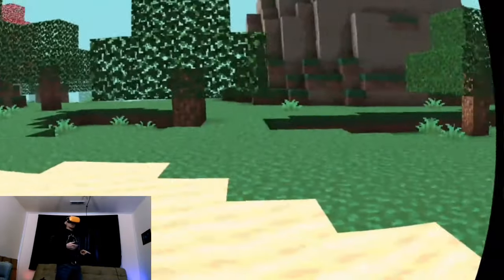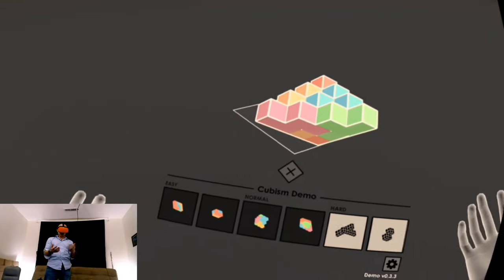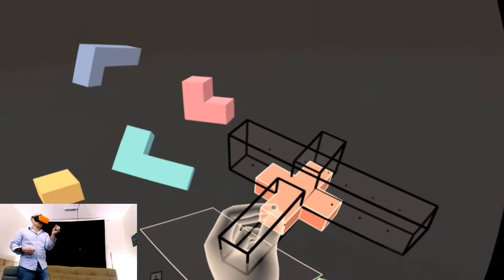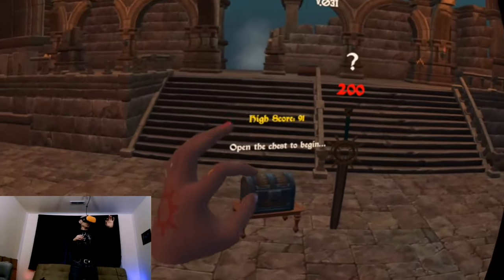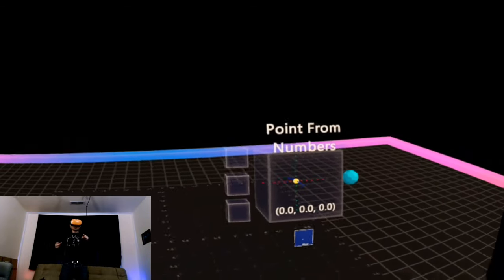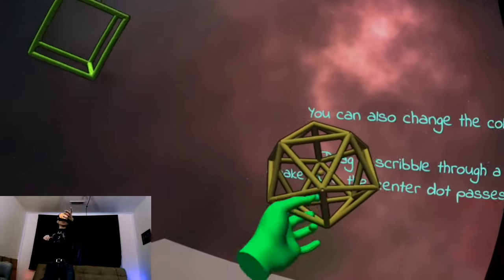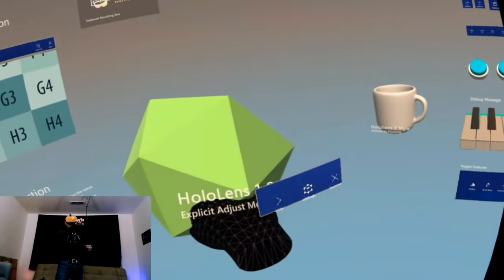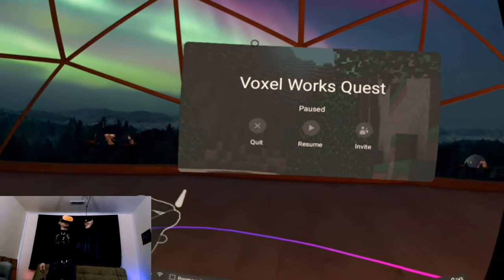FREE Hand Tracking Games For The Oculus Quest [3D VR180 version]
Get your Oculus Quest here:
64GB version:
128GB version:

A standard 2D version of the FULL GAMEPLAY of this video can be found here:[link coming soon]

About the VR180 3D format
The VR180 3D format provides superior image quality to the 3D side-by-side format and must be viewed in YouTubeVR for a proper 3D experience. Additionally if you try to watch this format on a Smart TV or on an Android TV device such as a Google Nexus player or Amazon Fire TV stick, it will show up as a regular 2D video. However if you try to watch this on a computer via the YouTube web page, it will not look very good.

Here are some great, and some not-so-great, free hand tracking apps and games for the Oculus Quest.  You can find these on SideQuest available here: